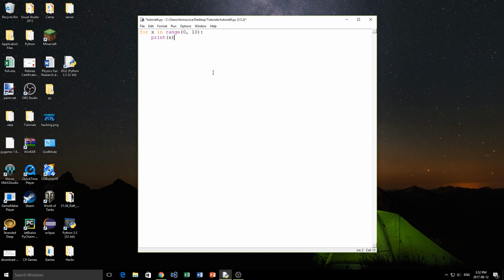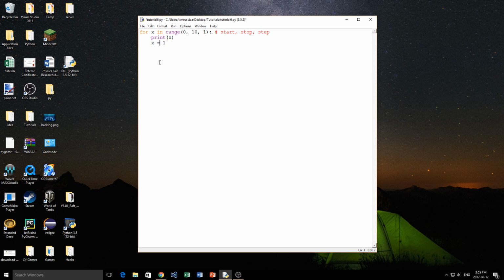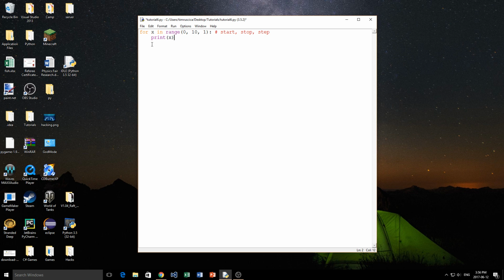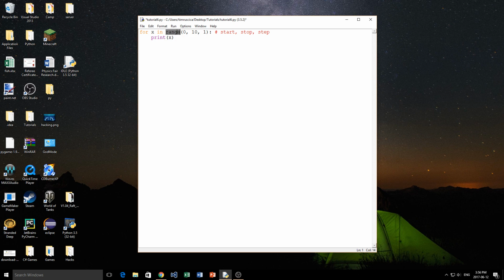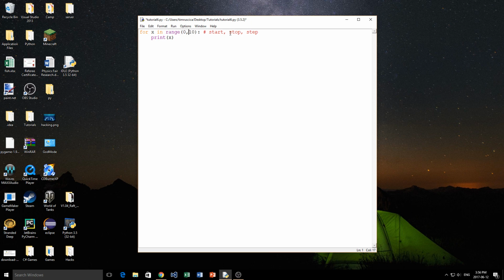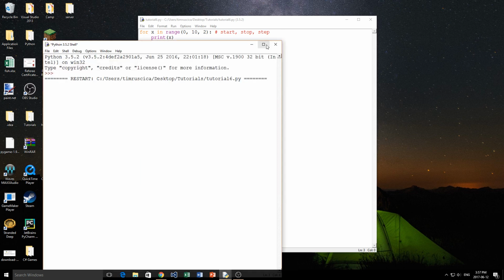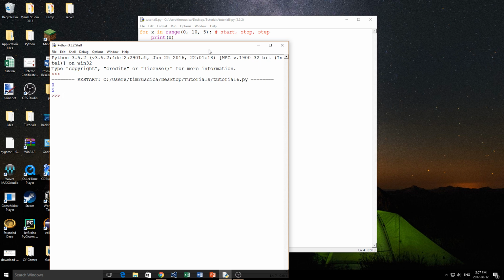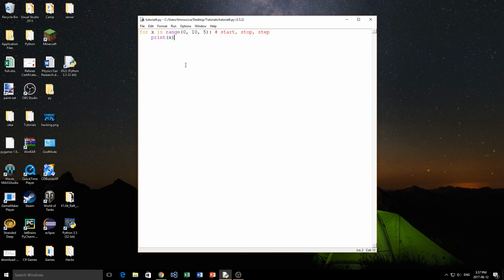Python Programming Made Easy – Beginner Tutorial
Learn Python programming easily with this beginner-friendly tutorial. We explain Python fundamentals like variables, data types, loops, functions, and more. Python is used in web development, AI, machine learning, and automation. By following this guide, you’ll quickly understand Python and start writing your own programs. Perfect for anyone new to coding who wants a smooth start in programming.